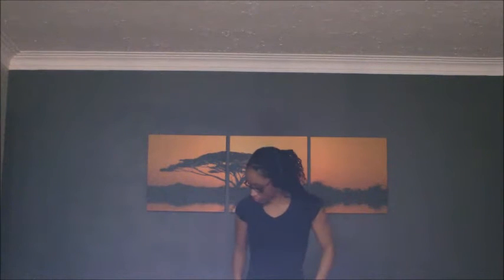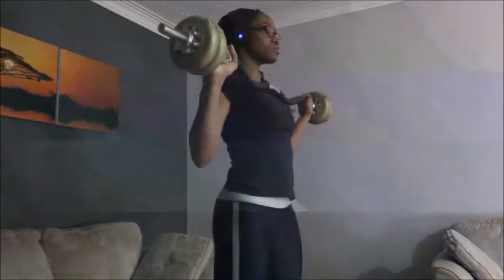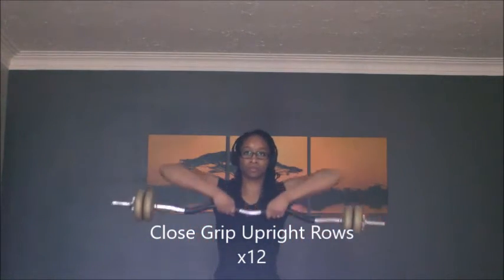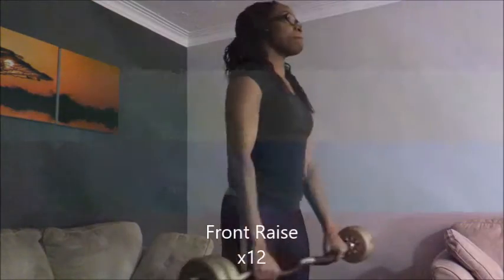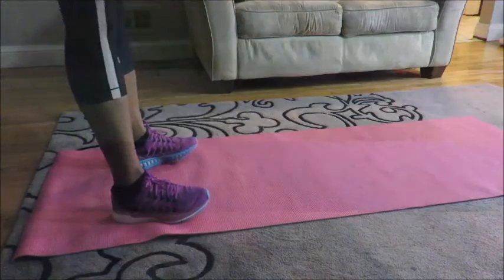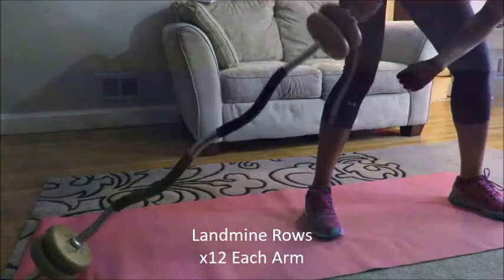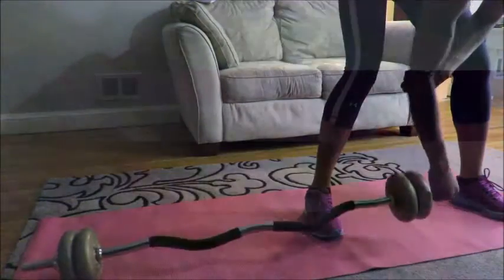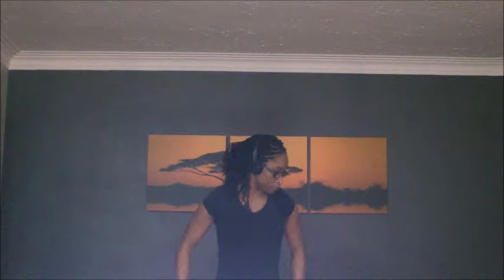At Home Workout: Barbell Shoulders & Back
I'm using the E-Z Bar for my at home workout to build strength in my shoulders and back.  I then added Abs and a run on the treadmill after.

Workout Routine:
Standing Military Press x12
Wide Grip Upright Rows x12
Front Raise x12
Deadlifts x12
Bent Over Rows x12
Landmine Rows x12
Three Sets

I have 2 young children, ages 6 and 4.  I'm a wife, a full-time working mama, and a part-time respite provider.  I love everything that comes with all that I have.  It's not easy, but heck i'm living life while I have it.